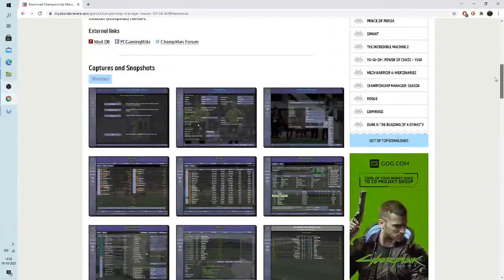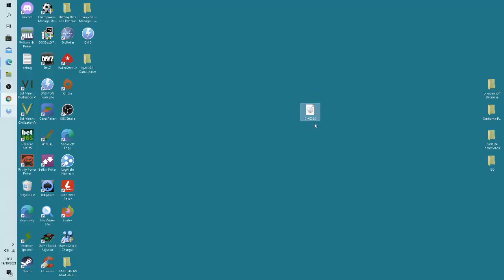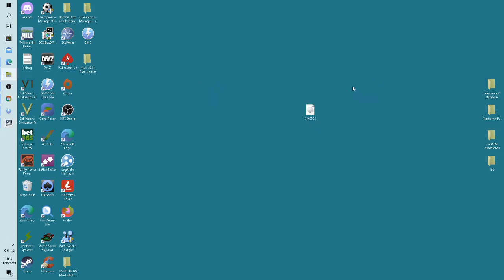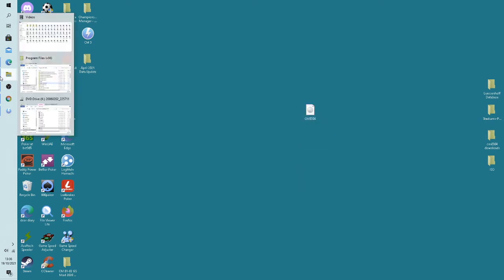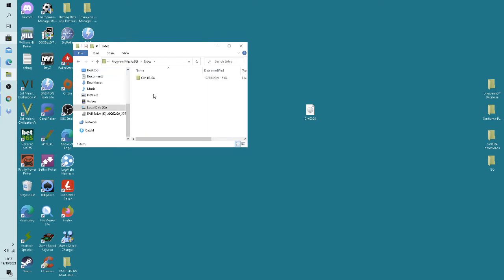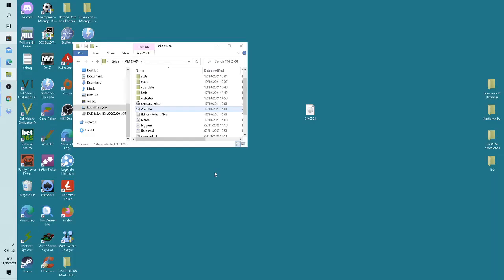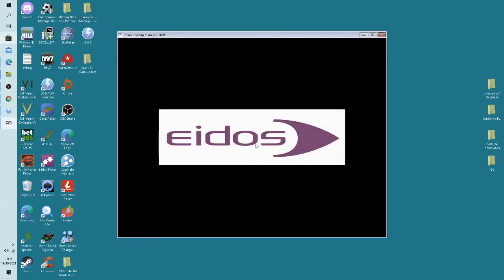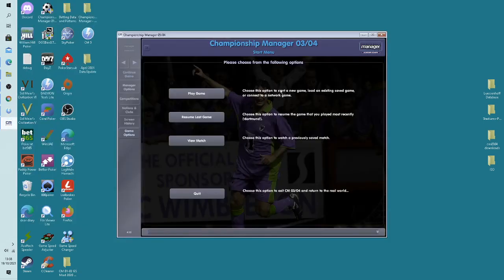Championship Manager 03/04 Install Guide for Windows 10 (No cd install guide)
As long as you have Winrar/winzip and demon tools lite active/installed on your pc this old game should be a very easy install for a windows 10 machine. Make sure game is patched also

If game installed but not loading check that the cd image is mounted in demon tools sometimes it dismounts.